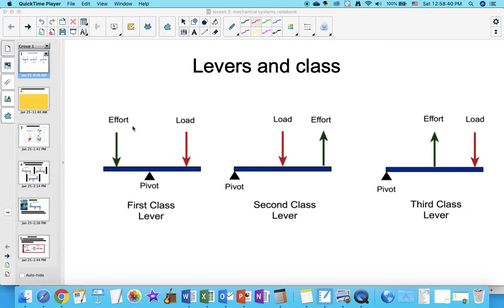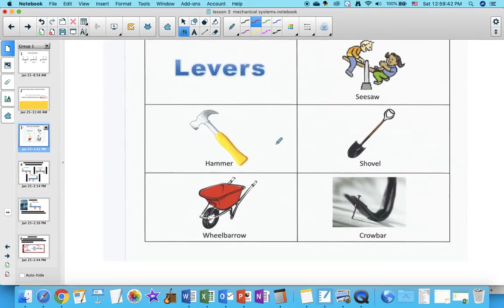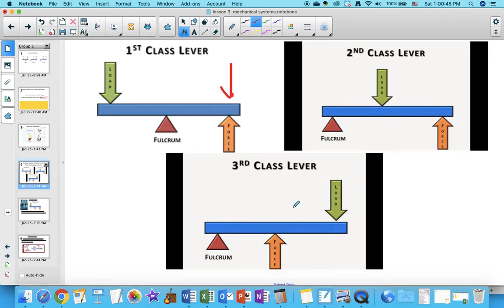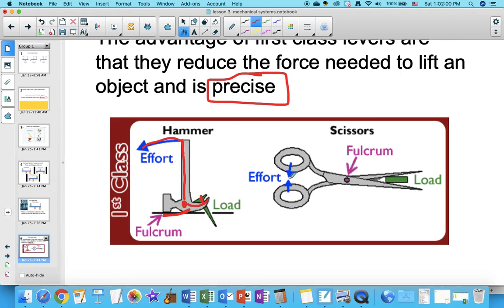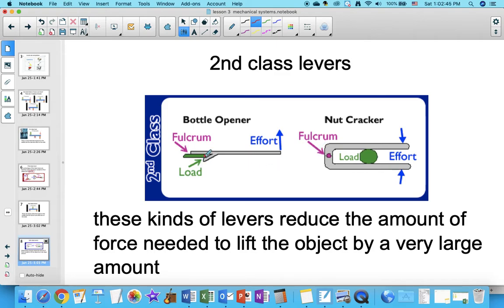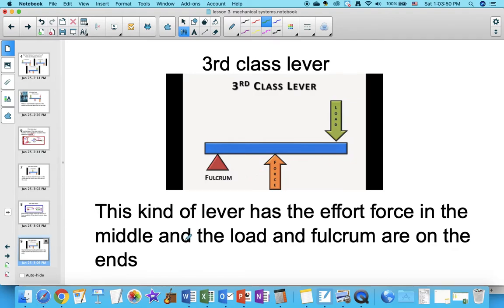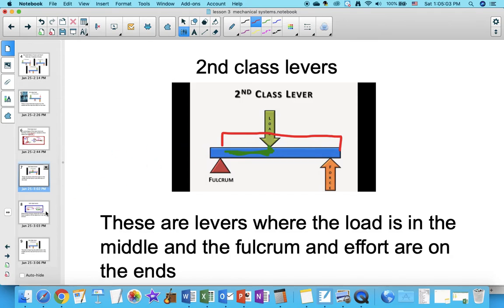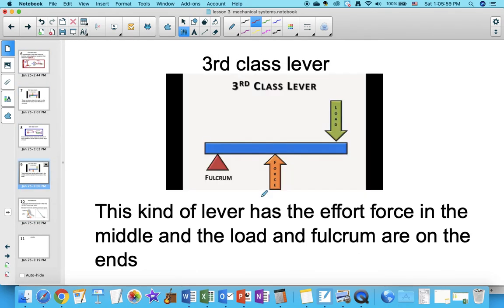lesson 3 mechanical systems